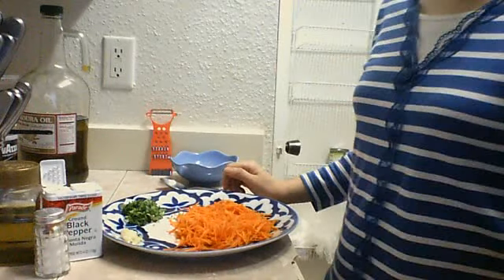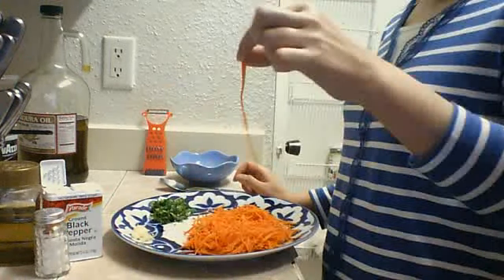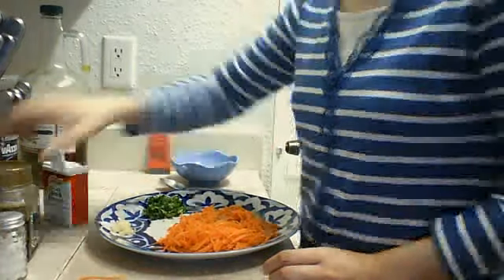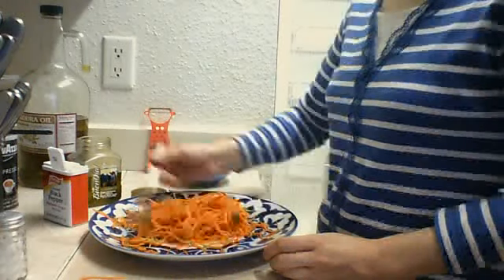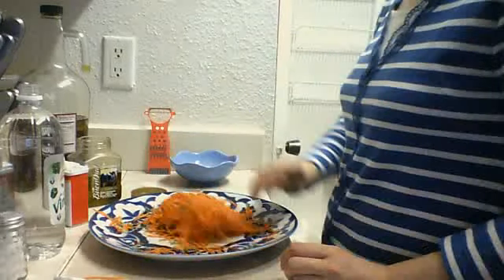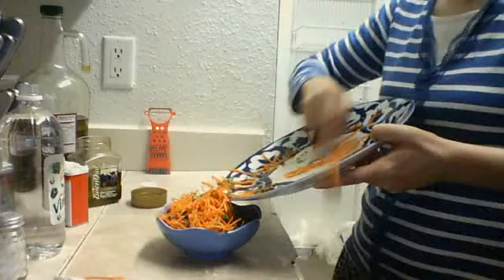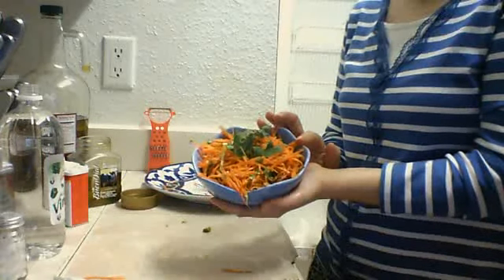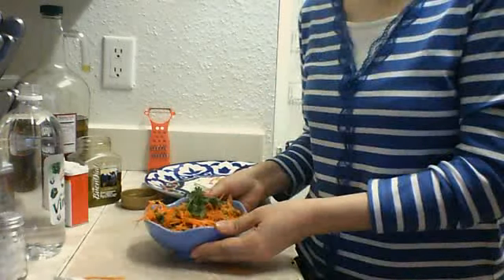"How To Make Fresh Carrot Salad Easy"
This video recipe shows How To Make Fresh Carrot Salad Easy. for more recipes.
All what you need for diet healthy carrot salad:
one fresh carrot(cut very thin and long),
one piece  garlic (cut very small dices),
cilantro (cut one or two table spoons),
salt, pepper,half small tea spoon vinegar and one or two table spoons  olive oil.
Mix everything together and leave in fridge for twenty minutes, so  carrot can give some juice.Carrot salad is very healthy:
 carrot      rich :   anti-oxidants, vitamins
 garlic       kills bacteria,
cilantro    is rich: antioxidants, vitamins, essential oils, calcium, iron and much more,
olive oil vitamin rich.